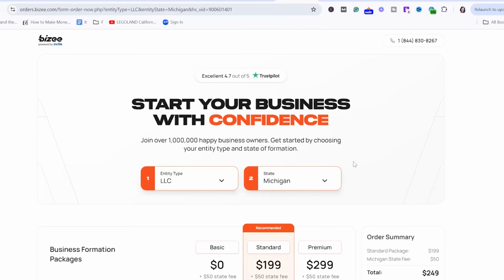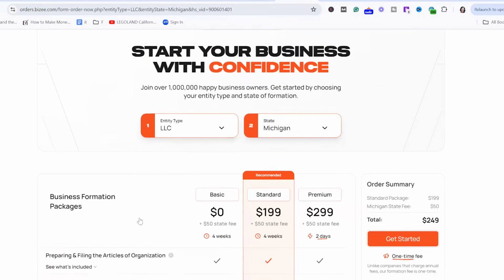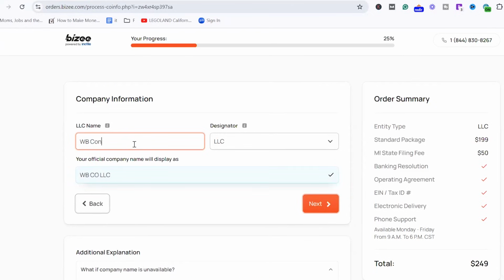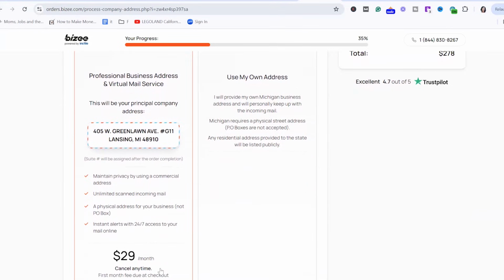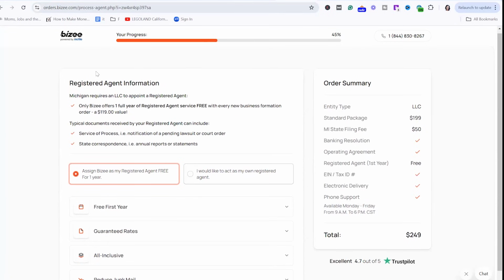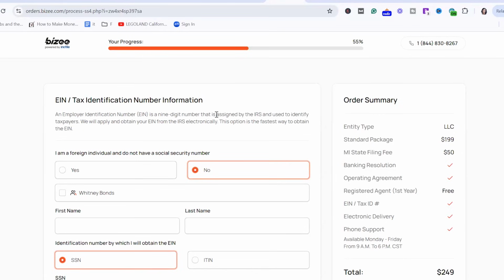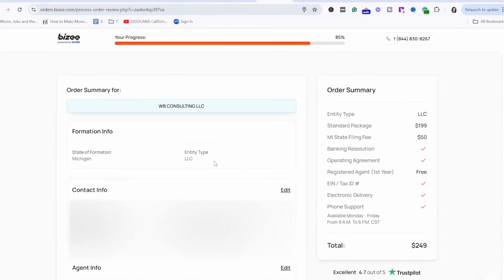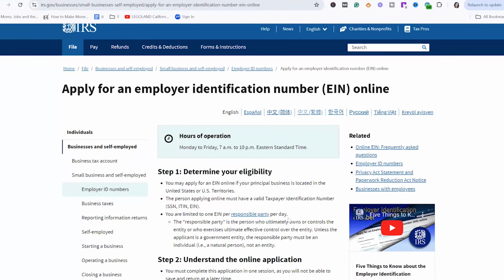How to Set Up an LLC for FREE in Under 10 Minutes Step-by-Step (2025)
If you have a business or want to start one, you should definitely have an LLC to protect your personal assets and take advantage of the tax benefits. Tutorial starts here 01:44

In this video, I show you how to easily set up an LLC for free by this awesome website step-by-step (If you use this link, I'll earn a commission and you'll be helping support my channel at no extra cost to you).

Get access to the secrets to building a 6-7-figure online business

MY FAVORITE GEAR:
🎥 My YouTube Camera Gear
🌟 My computer that I LOVE

WHO AM I:
Whitney Bonds is the Founder of TriedandTrueMomJobs.com, a free digital resource to help people (especially moms) make legitimate money working from home. She's been featured in Parents, Forbes, Business Insider, YAHOO! Finance and more.

After leaving her corporate job as a marketing manager, she now helps people find high-earning remote job opportunities through her website.

In addition, I am not a financial advisor. Whitney Bonds does not provide tax, legal or accounting advice. Please do your own due diligence before making any financial decisions.